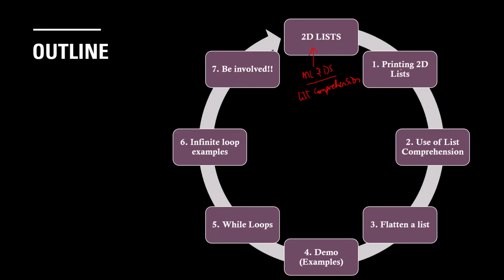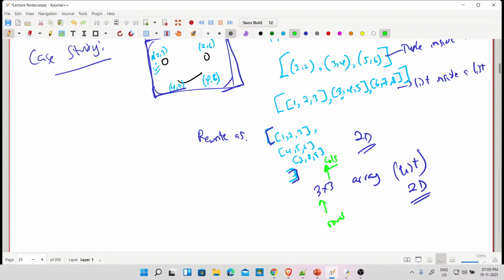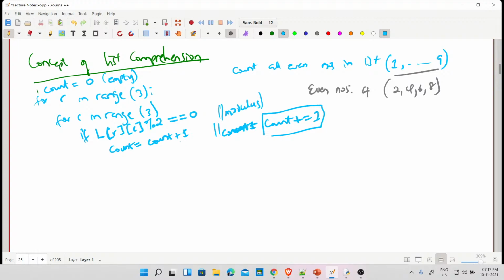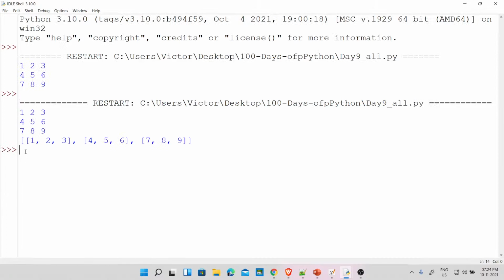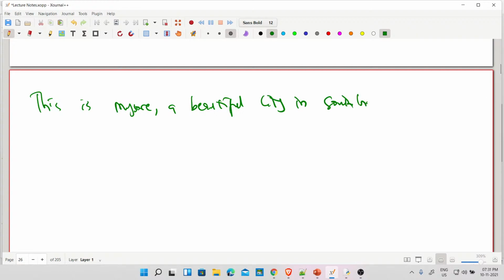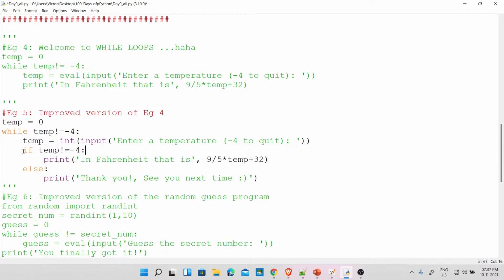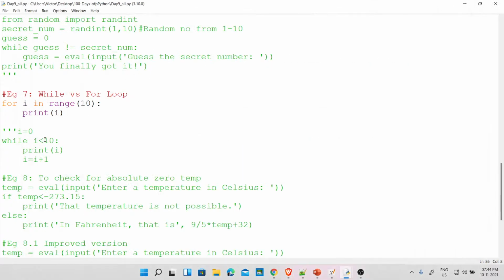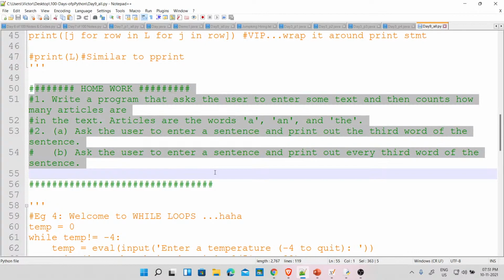9 of 100 Days of Python Programming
Hello Viewers,

This video series is part of our 100 Days of Python Challenge aimed at cultivating the habit of programming, so, welcome to Day 9 of 100.

OUTLINE
TOPIC: 2D LISTS
1. Printing 2D Lists
2. Use of List Comprehension
3. Flatten a list
4. Demo (Examples)
5. While Loops
6. Infinite loop examples
7. Homework

Happy Viewing:)